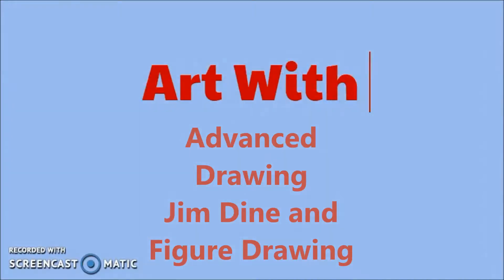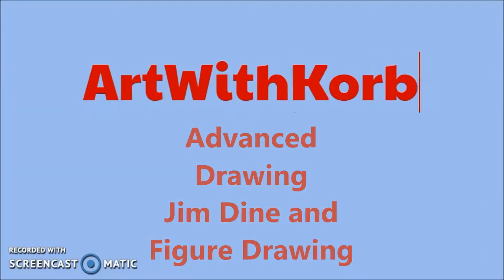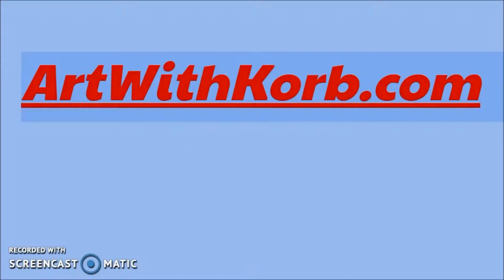Advanced Drawing May 22 2018 wmv